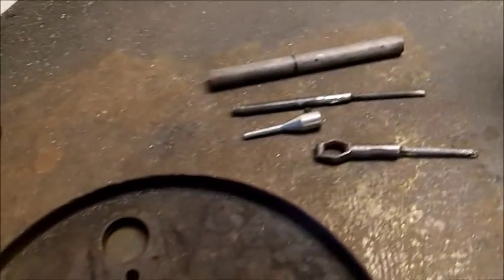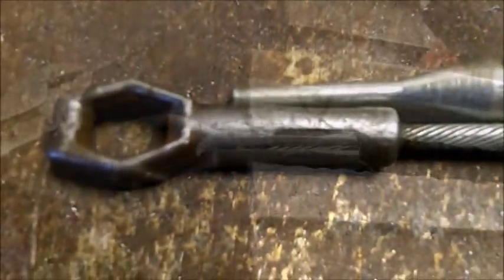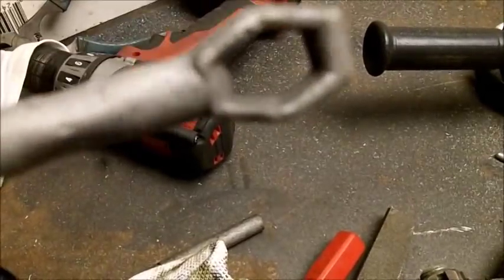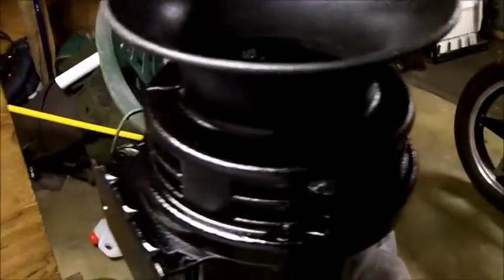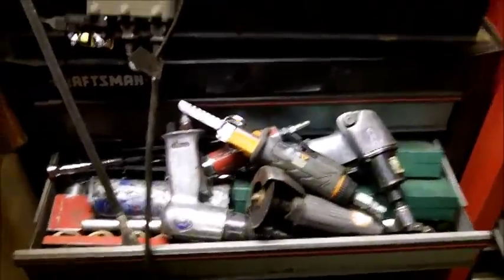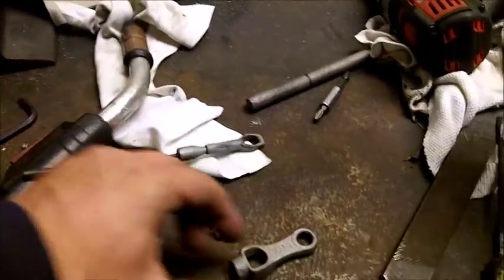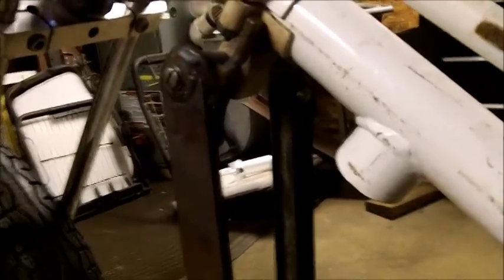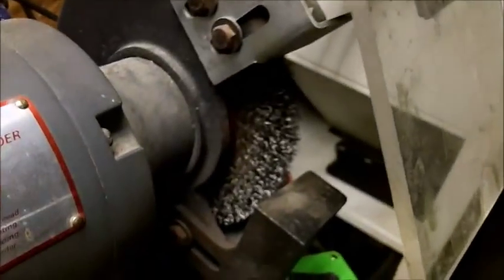The Red Baron - VW TRIKE - Part #36 - The Wing-Nut & Air Raid Siren Assembly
Just a few small things.. was a Looong ass day at work and I got home a little late and I had to help neighbor Don get his1969 Buick Skylark running again by installing a new HEI Distributor to replace the points-unit.. But I did something Trike related tonight and every part is one-step closer to COMPLETION !.. Enjoy the Video's ! -Rob